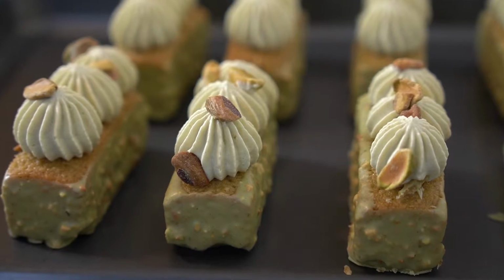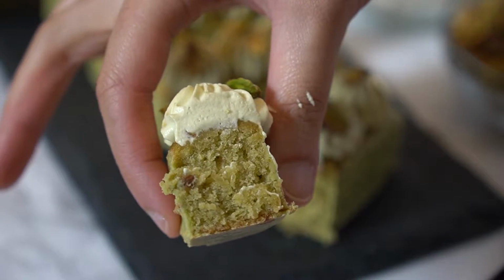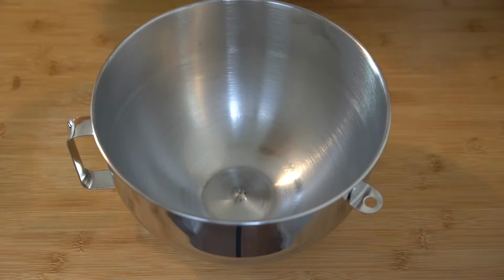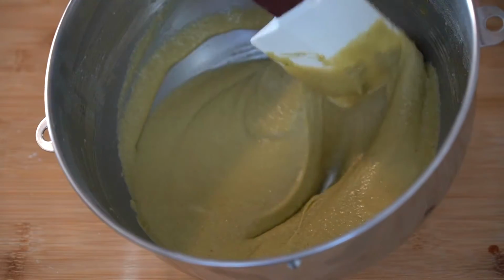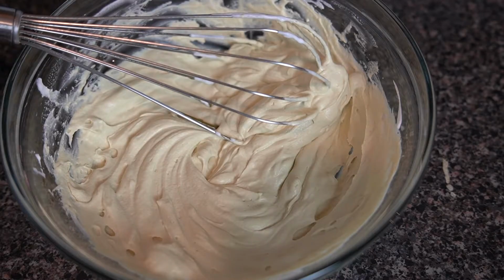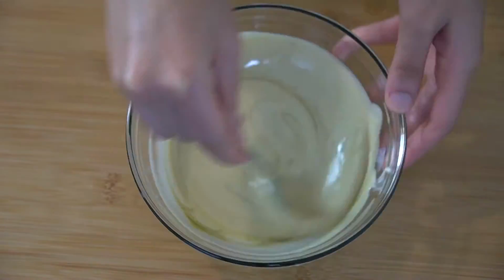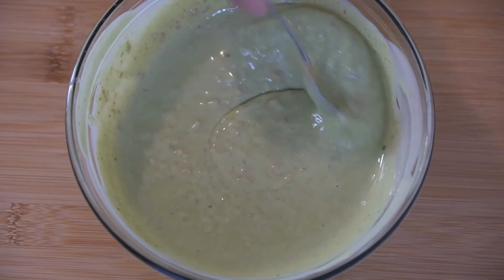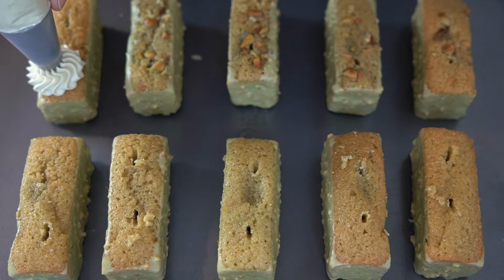PISTACHIO FINANCIER | Professional Pastry Chef Makes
Lets get some healthy fats into our diets! Open for more info.

Recipe:
Financier:
Confection sugar: 150g or 1 1/4 cup
AP flour: 35g or 1/4 cup
Baking powder: 2g or 1 tsp
Cornstarch: 16g or 1/2 a tablespoon
Almond flour: 100g or 1 cup
Salt: 2g or 1 tsp
Pistachio paste: 45g or 2 tablespoons
Egg whites: 167g or 2/3 cup
Brown butter: 113g or 1 stick

Pistachio Cream:
Heavy cream: 180g or 3/4 cup
Pistachio paste: 23g or 1 tablespoon

Pistachio Glaze:
White chocolate: 200g or 1 1/4 cups
Coconut oil: 100g or 1/2 cup
Toasted ground pistachio: 50g or 1/4 cup
Green food coloring: 4-6 drops

Silicone baking mold

Musician: Jeff Kaale ft. Bonus Points

Musician: Jeff Kaale ft. Pryces